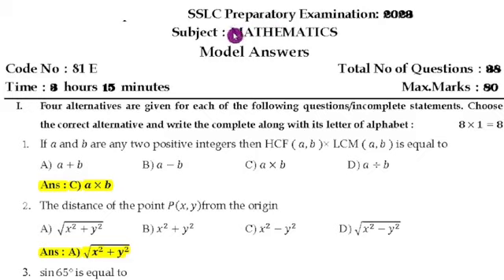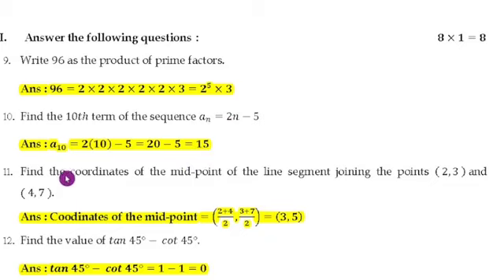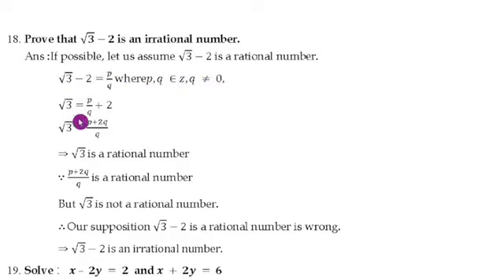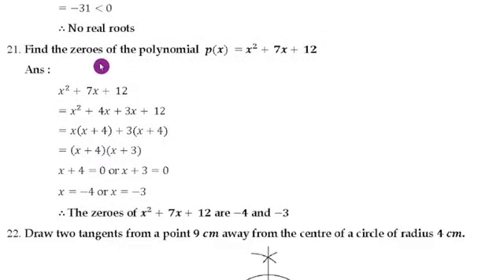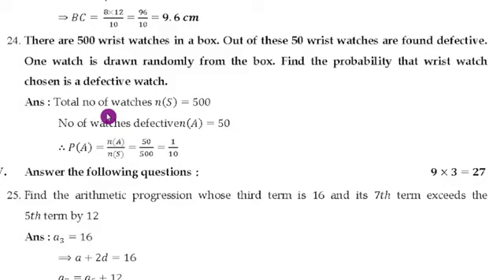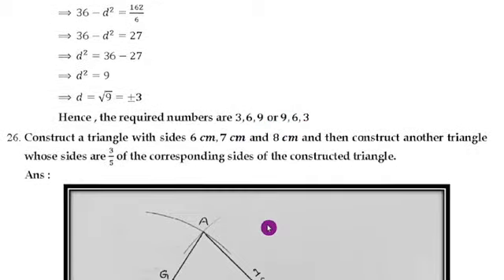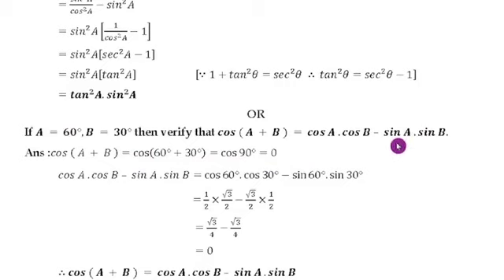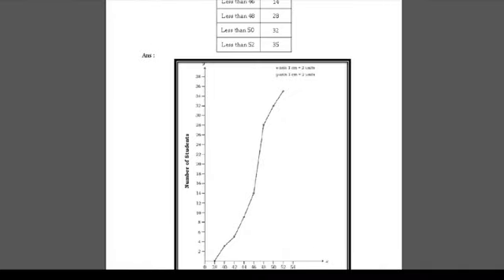SSLC Maths 2023 | SSLC MATHS Preparatory Exam Model Question Paper With Answers 2023